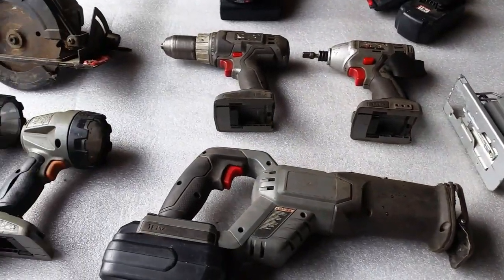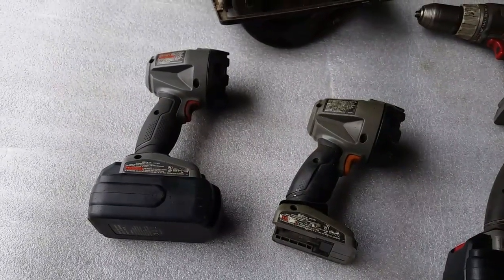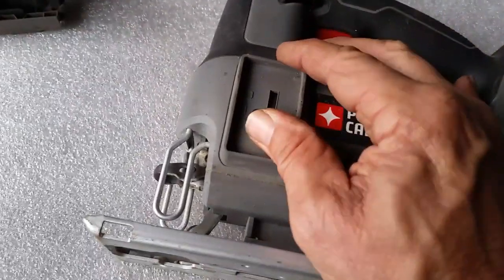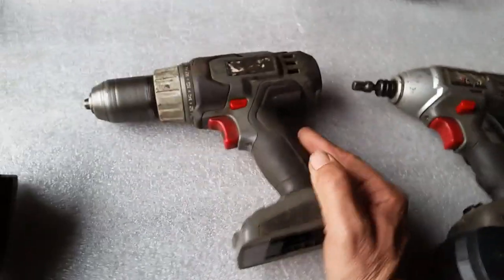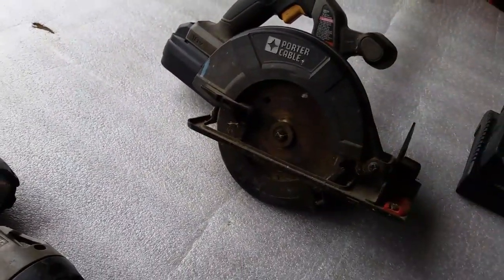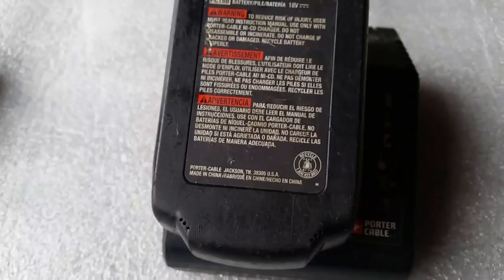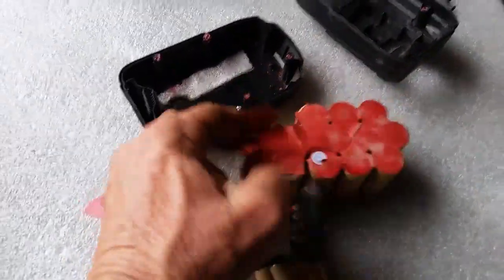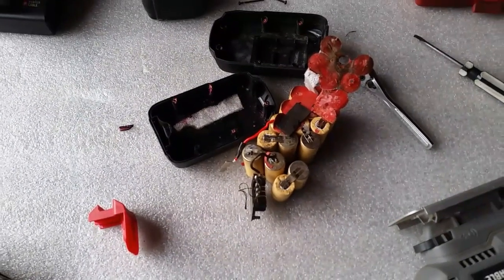18v PORTER-CABLE® 8 Year User Tool Review. Viewer Request. Was it worth the Money?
Viewer Reques 18v PORTER-CABLE® 8 Year User Tool Review (I'm not a sponsor) . Was it worth the Money?
🔻Nathan's DIY Tools And Parts:
1. Kangaroo Original Standing Mat great for laying under autos
2. DEWALT Tools Set (192 Piece)
3. Basic Mechanic Tool Set
4. Professional Socket Set
5. Ratcheting Wrench Set
6. No Charging Required Car Jump Starter
7. Battery Pack Car Jump Starter
8. Uniteco 1/2" Cordless Impact Wrench Kit, 18V Battery
9. HD Nitrile Gloves
10. Fast Orange Smooth Lotion Hand Cleaner
10. Mechanic Shop Towels
11. High 6000 Lumen LED Work Headlight
12. Never wake up to a dead battery